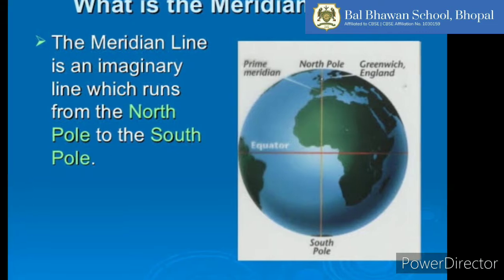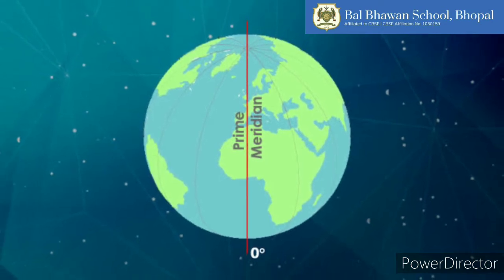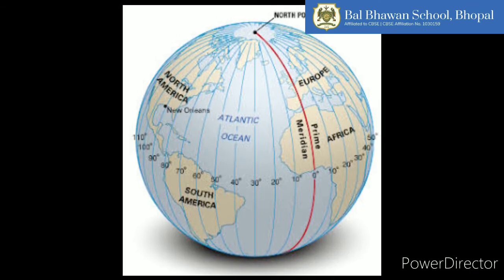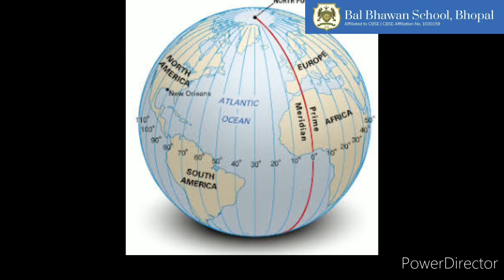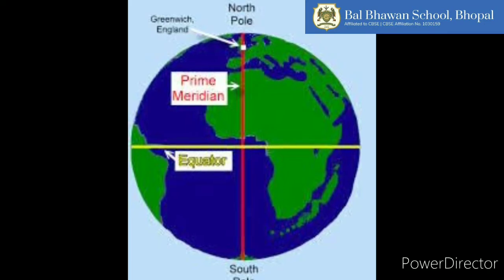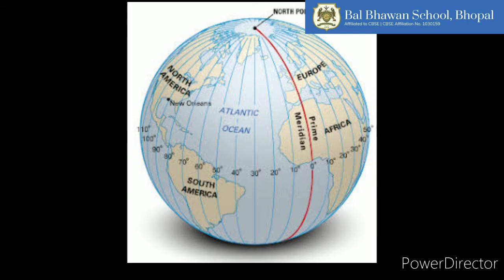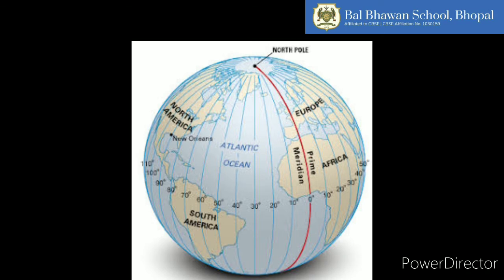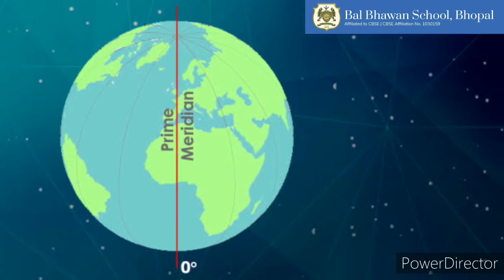Sst Ch : 02 ; MERIDIANS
By Anam Agha